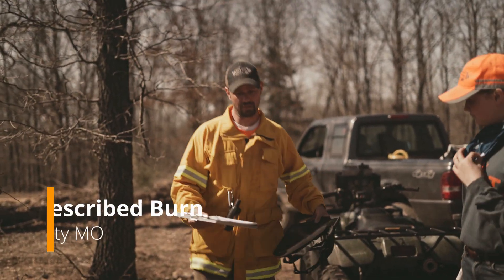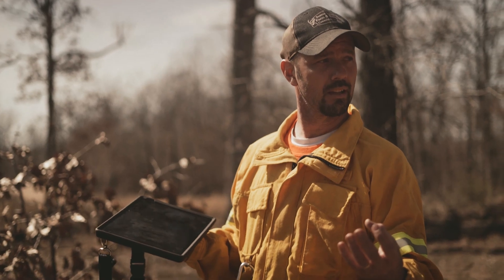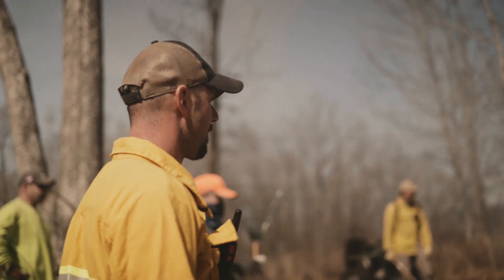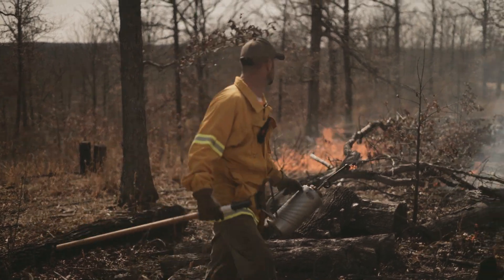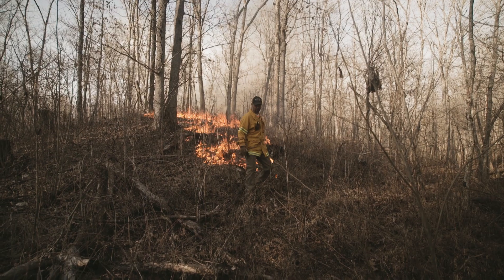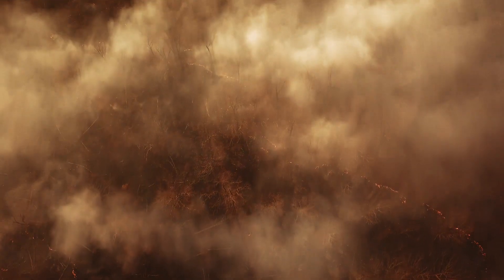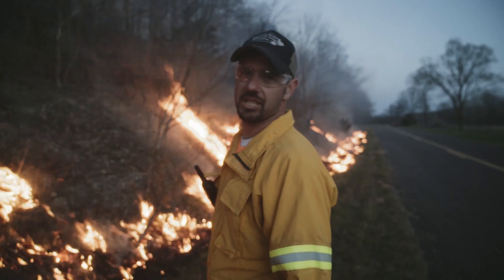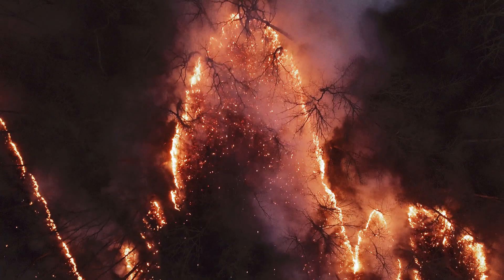woodland prescribed burn for wildlife habitat management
We conduct a prescribed burn for a landowner focused on wildlife management. We take you on a quick flyby overview of the process starting with the burn plan review, test fire, interior ignition, head fire, and a little wind down.